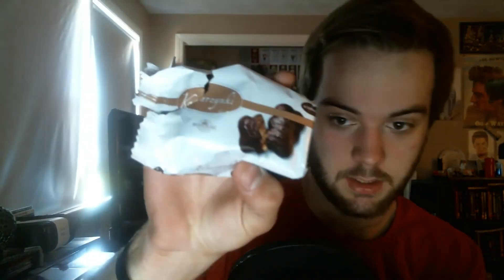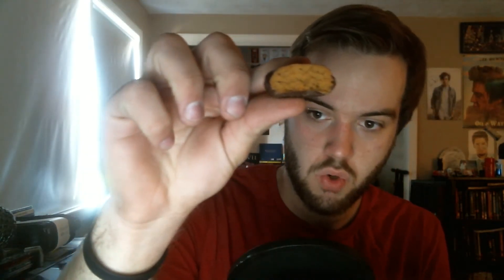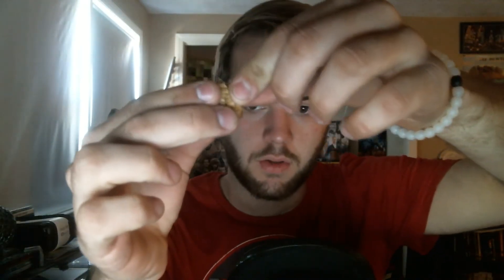Universal Yums April 2016 Unboxing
Universal Yums is a monthly subscription box that provides food & snacks from different countries around the world! Every month there is a new theme and a new country from which the food comes from!

This month is Poland! April is my first box from Universal Yums and i love it! I like seeing how countries use food in their culture! If you want to check it out and give Universal Yums a try go to:

Universalyums.com